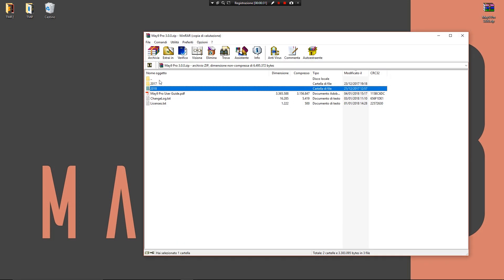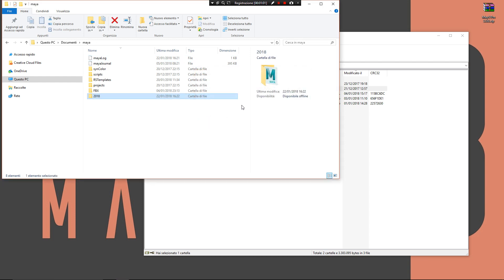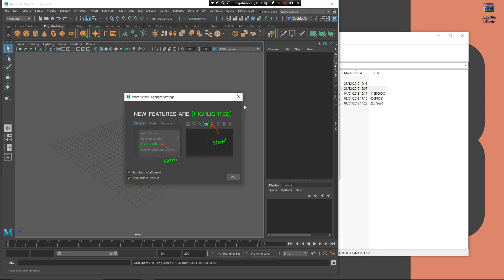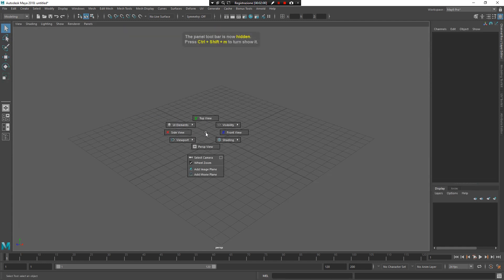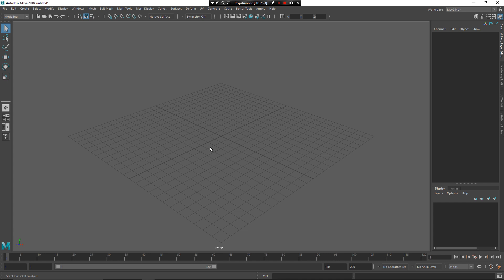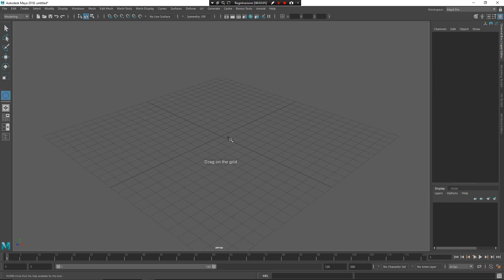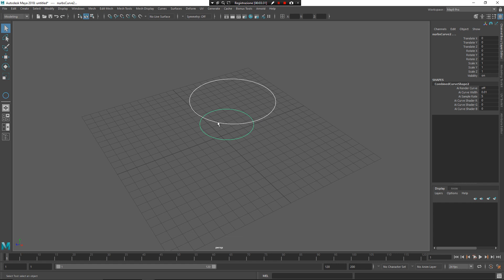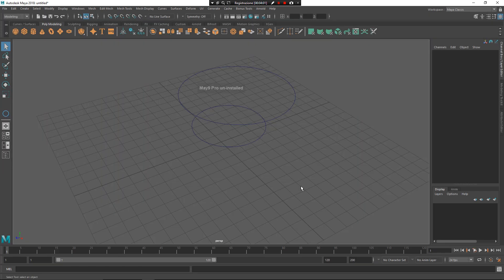May9 Pro 3.0 - Maya plug-in for a new user experience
May9 Pro 3.0 is new Maya 2017 and 2018 user experience, in this video I show you how install it as plug-in over an existig configuration.